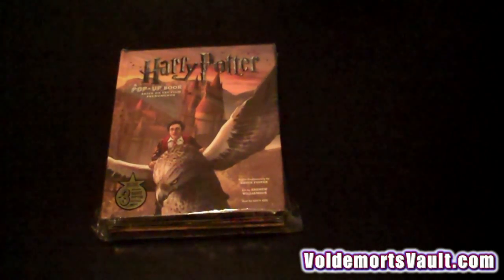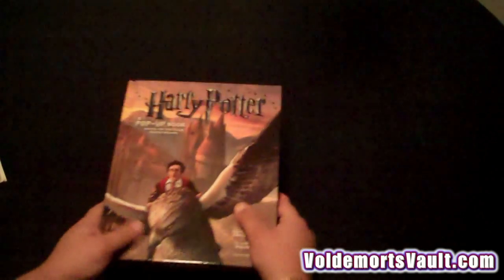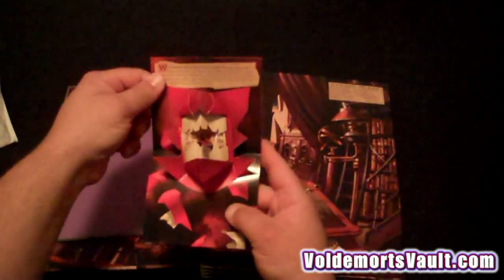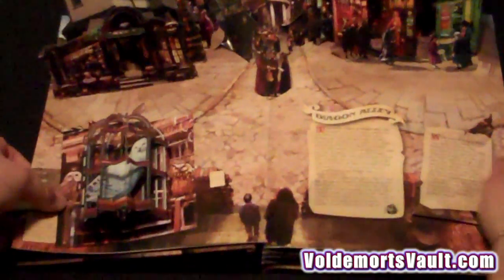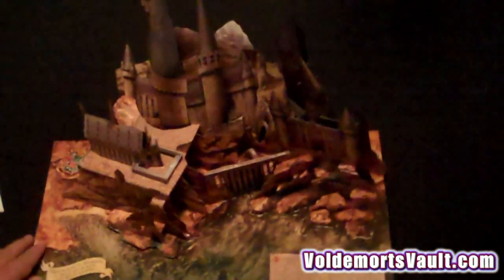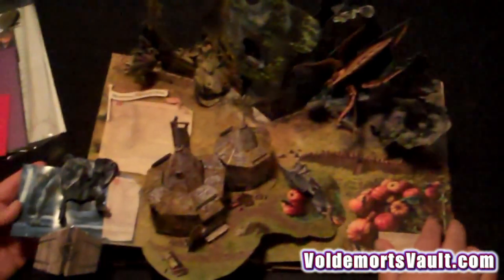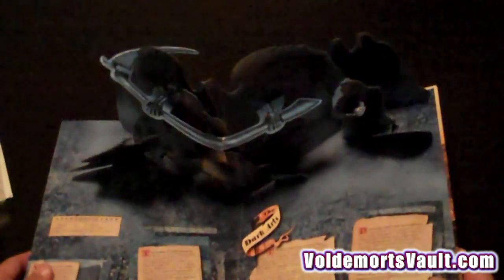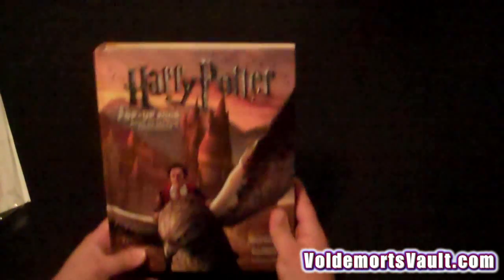Harry Potter: A Pop-Up Book In Hand Review - Deathly Hallows Coming Soon!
VoldemortsVault.com In Hand Review of the Insight Editions Harry Potter™: A Pop Up Book based on the film phenomenon.

Lavishly illustrated and ingeniously engineered, this collectible Harry Potter™ pop-up brings the wizarding world depicted in the films to life in a dazzling new way that will enchant consumers and have Potter fans clamoring for more. Just in time for seasonal "Pottermania" the pop-up will hit shelves in advance of the premiere of Harry Potter and the Deathly Hallows: Part 1 (November, 2010), making it the must-have Harry Potter gift for the 2010 holiday season!